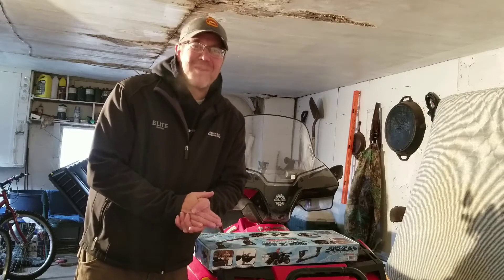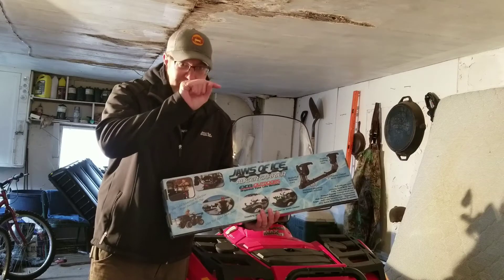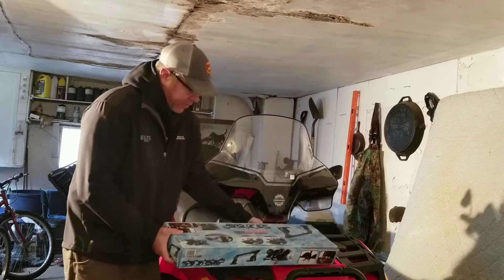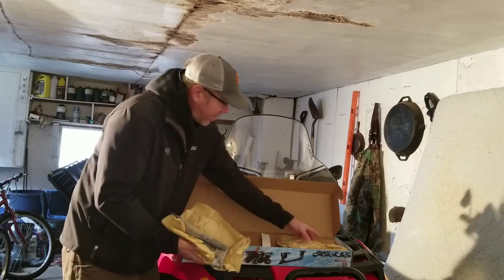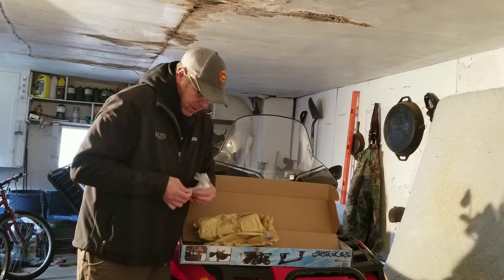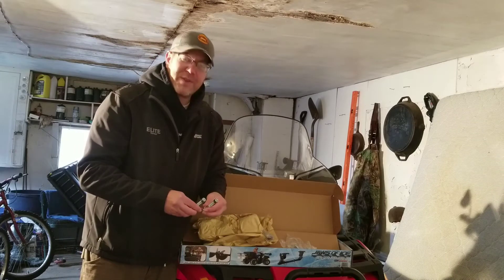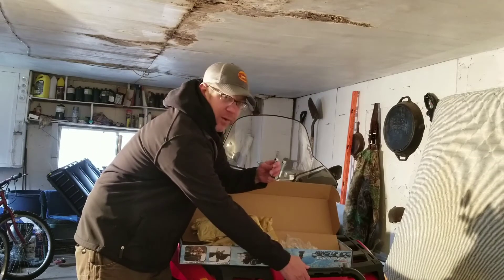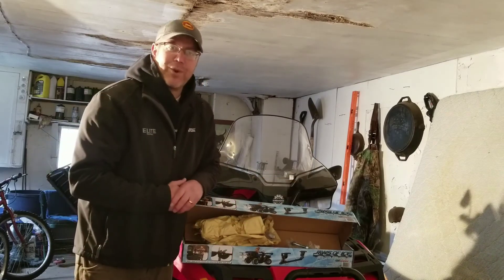JAWS OF ICE Auger Carrier- Product Review pt.1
Here's an unboxing of the JAWS OF ICE Auger Carrier from Excel-Outdoors